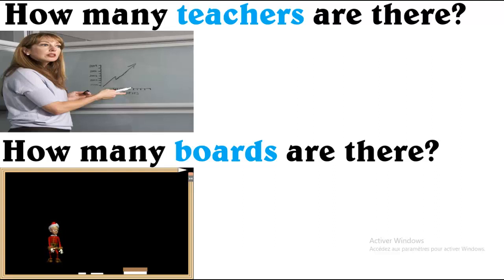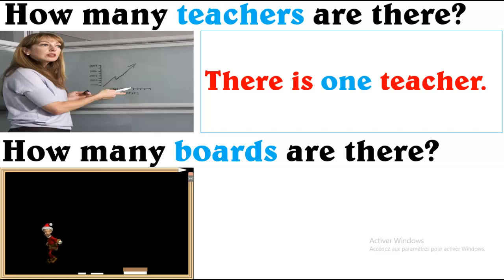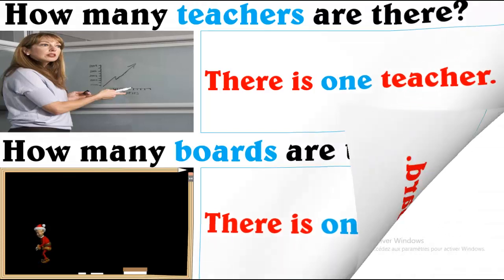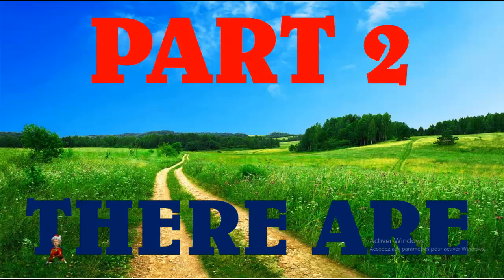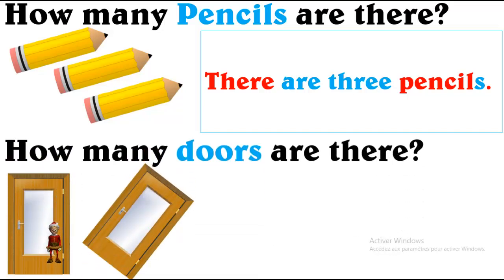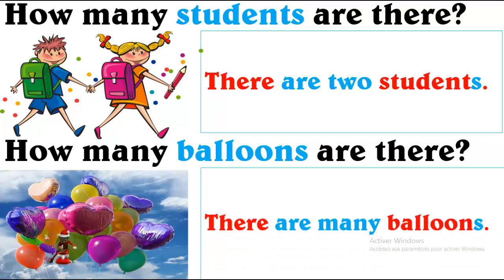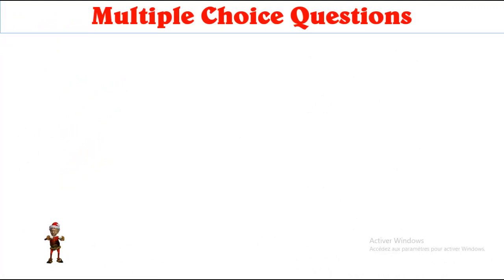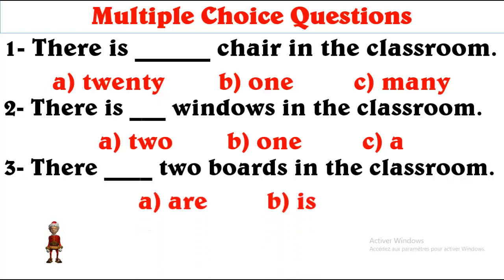HOW MANY? THERE IS vs THERE ARE (English Grammar Lesson)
Learn English grammar lessons. How many? there is vs there are with some exercises.